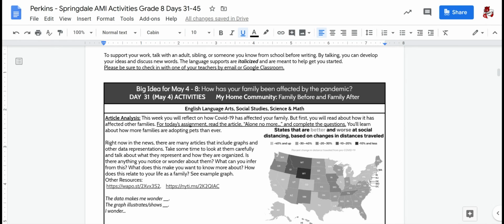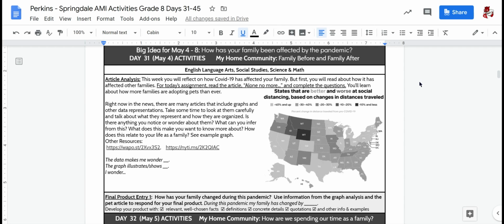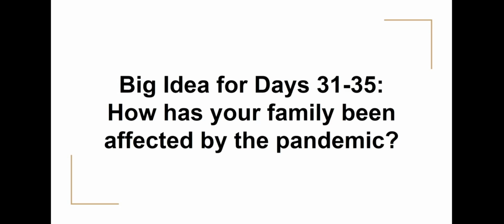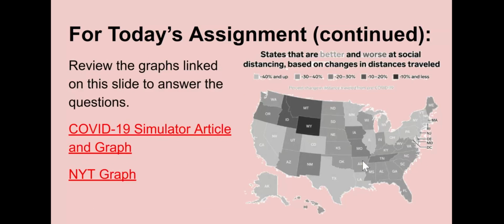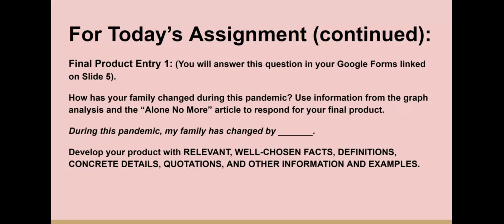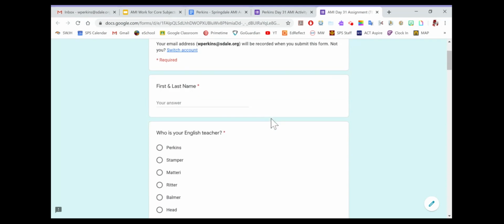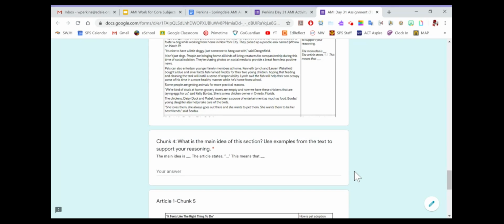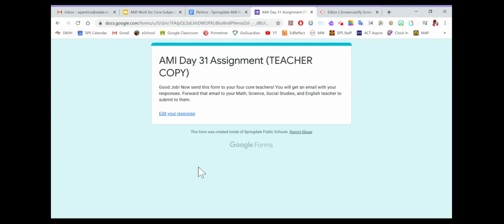8th and 9th Grades English AMI Day 31